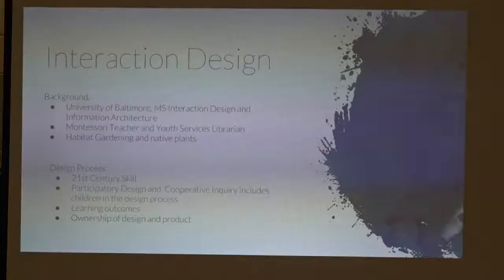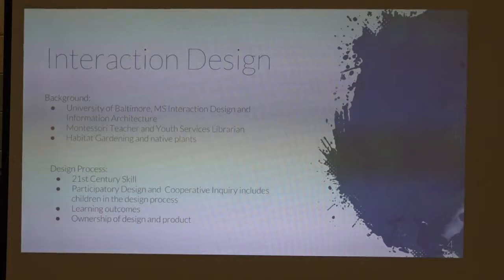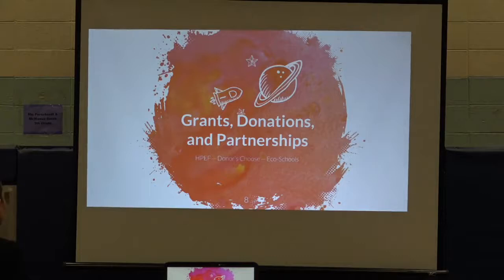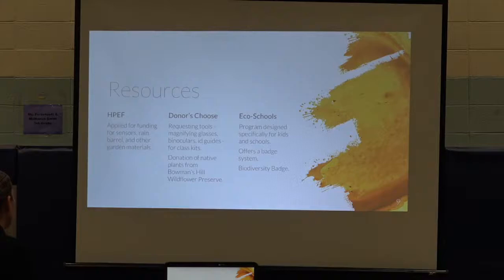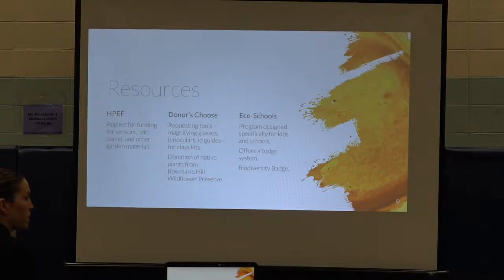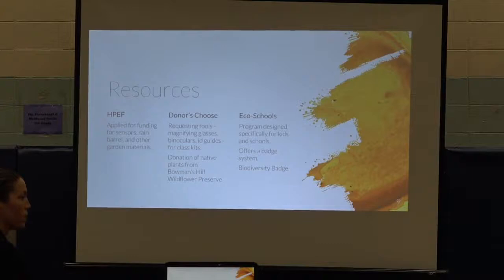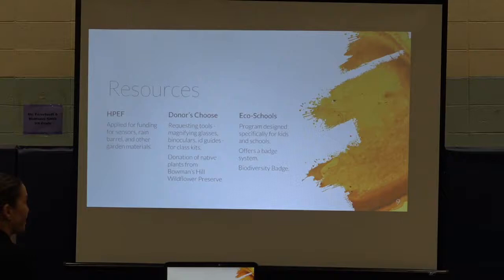Highland Park NJ Board of Education 10/16/2017 Meeting